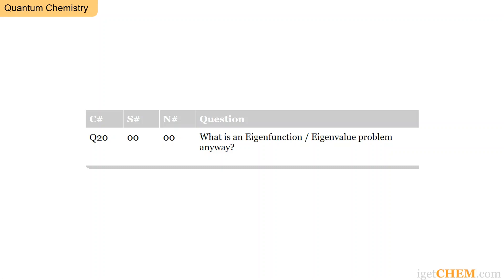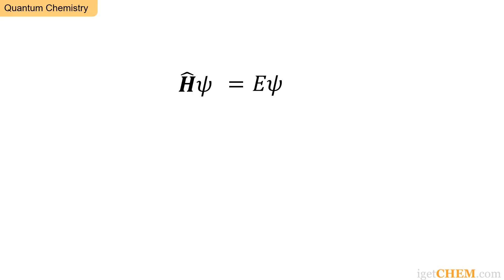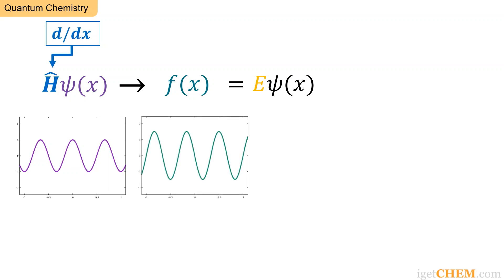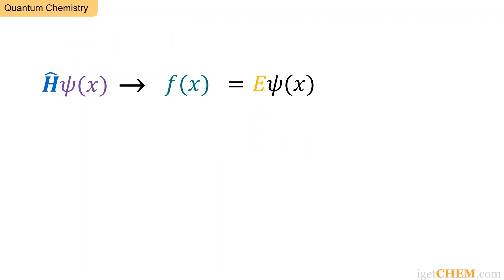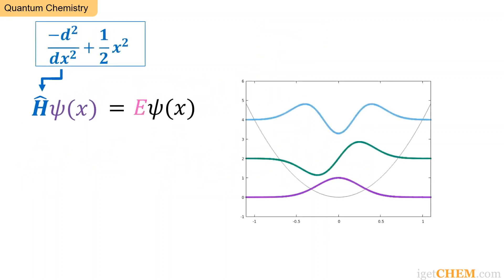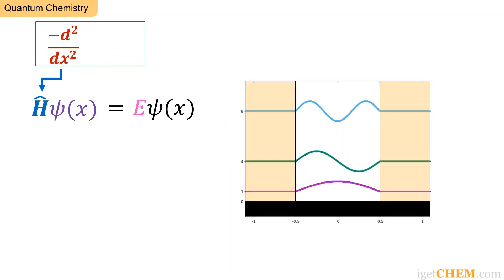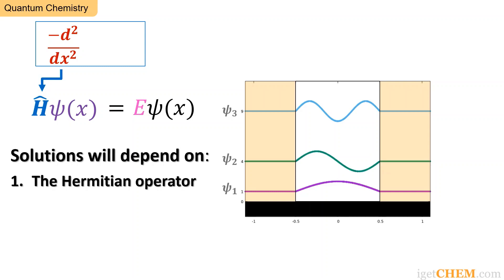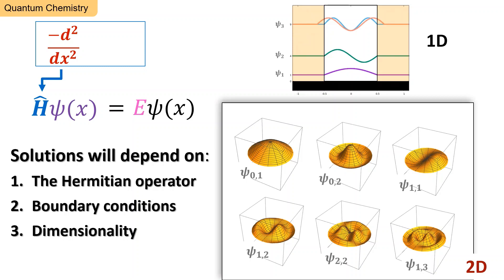What Is An Eigenfunction / Eigenvalue Problem Anyway? | Fundamentals of Quantum Mechanics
Quantum Chemistry Problem [Q20-00-00]
Fundamentals of Quantum Mechanics: What is an Eigenfunction / Eigenvalue Problem Anyway?
This is a video in our "Fundamentals of Quantum Mechanics" series. In today's video, we will talk about Eigenfunction / Eigenvalue problems in Quantum Mechanics. If you have watched some of the other videos on our channel, you know our focus is on solving chemistry problems. But this video will be a little different, because instead of working out a problem, this video will try to answer a simple question: "What is an eigenfunction / eigenvalue problem anyway?"

[*] A key equation in quantum mechanics is the Schrodinger's equation, or more precisely, the time-independent Schrodinger Equation:  H Psi = E Psi. In mathematics, this equation is called an eigenfunction / eigenvalue problem. Let's take a closer look at what it means.

Let's say our system is one-dimensional. [*] In this case, the "wavefunction" Psi is a function of x. Representing this explicitly, we have: H Psi(x) = E Psi(x).

[*] On the left side, H is an "operator". [*] An operator "operates" on the function following it, transforming Psi(x) to some output function -- [*] say f(x). The right side states that the output f(x) is just equal to the original Psi(x) [*] multiplied by a number E, not including zero. [*] To distinguish between operators and numbers, we sometimes put a special upside-down v symbol above H.

[*] So what are some examples of "operators"? [*] Here is one: d/dx. d/dx when applied to the [*] purple Psi(x) function morphs it into [*] the green f(x) function. In this example, Psi(x) is a cosine function, so f(x) is a sine. [*] Even though Psi and f are both periodic, the purple Psi(x) lags the green f(x) by a quarter of a period, [*] so there is no way to multiply Psi by just a number and make it come out equal to f.

So we see, in general, some operator, operated on some function Psi, will usually NOT give back the same function.

So what does it mean to "solve" the Schrodinger equation? [*] It turns out that for each operator H that satisfies a certain mathematical requirement, called "Hermitian", you can always find a special set of functions Psi that when operated on by H would give you back the same function, multiplied by a number. [*] These special functions are called "eigenfunctions" of the operator H. [*] The number E corresponding to each eigenfunction is called its "eigenvalue".

[*] Let's look at an example. [*] It turns out that the operature d square dx squared is a Hermitian operator. [*] The cosine functions are eigenfunctions of d square dx square. This is clear since the derivative of cosine is negative sine, and the derivation of negative sine is negative cosine. [*] This is shown as the green function f(x). [*] We see that we can simply multiple Psi by -2 and turn it into f(x). So the purple Psi function is an eigenfunction of d square dx square, [*] and corresponding eigenvalue, E, is -2. [*] So the sine funciton solves this eigenfunction / eigenvalue equation. In fact, you can easily see that not only this, but all sine functions are eigenfunctions of d square dx squared.

Let's look at another example. [*] The operator H being negative d square dx squared + one-half x squared is also Hermitian. The graph shows the first three eigenfunctions of this H. [*] There are actually an infinite set of eigenfunctions of this operator.

To illustrate that these are eigenfuctions, we can take the first one, [*] Psi1 and calculate one-half x squared times Psi. This is shown in yellow [*]. We can also calculate minus d square Psi dx squared. This is shown in red [*]. And if we add the yellow and red curves, we get back Psi1 [*]. In quantum chemistry, this H operator is associated with molecular vibrations and is called the "harmonic oscillator". [pause for animation to complete]

In this next example, we return to the operator we looked at earlier: [*] minus d square dx squared, but this time, we will restrict the solution to be zero everywhere, outside of x = plus/minus .5. This requirement is represented by the [*] orange shaded regions in the graph. The eigenfunctions must be zero in these "forbidden" regions. The eigenfunctions are, again, sinusoidal functions. But, now to satisfy the special boundary condition, they are cosine functions of half-integer periods, i.e. 1/2, 3/2, 5/2 periods, etc., that fit within the allowed region, and at the same time, sine functions of integer periods, i.e. 1, 2, 3 periods, etc., that fit within the allowed region. [*] Again, there are an infinite number of eigenfunctions for this eigenfunction / eigenvalue problem that also meet the special boundary conditions here. In quantum chemistry, this is called "the particle in a box" problem, and is the simplest example of quantum confinement.